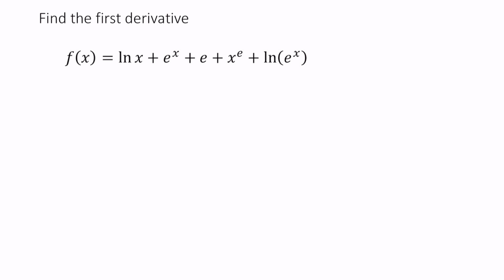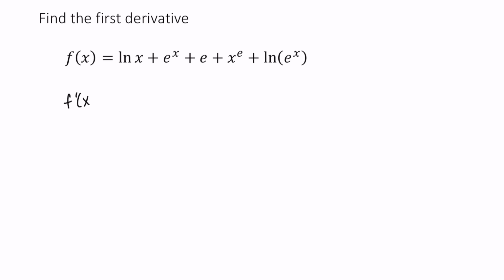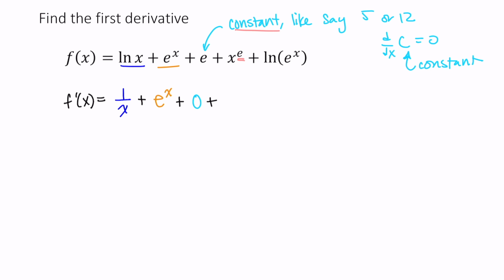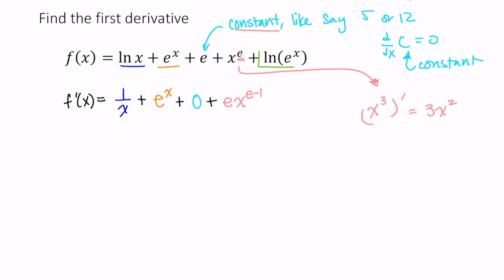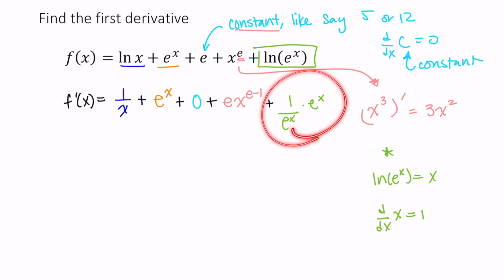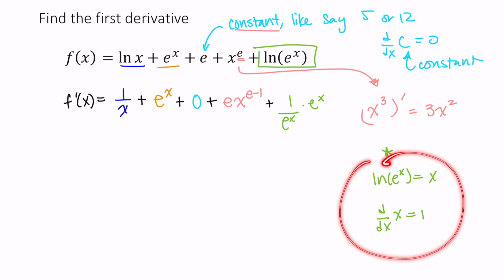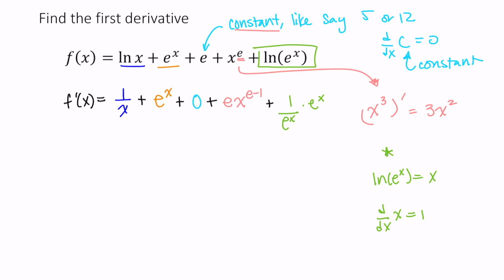210 m6p3 e3a